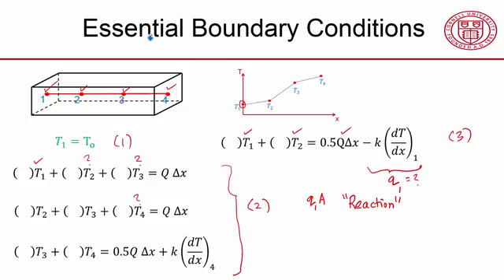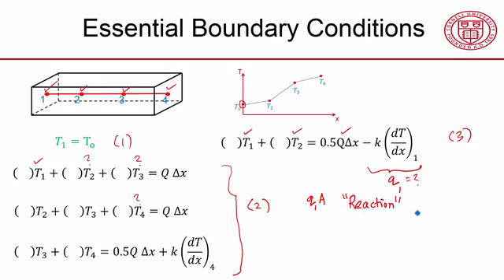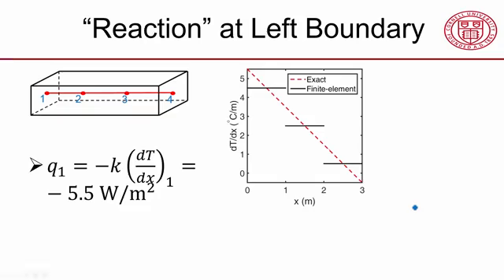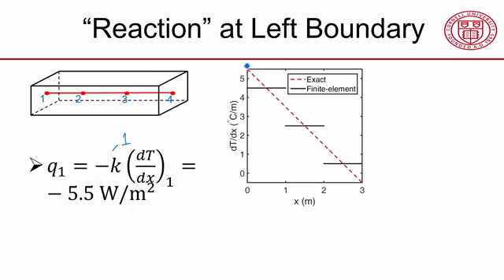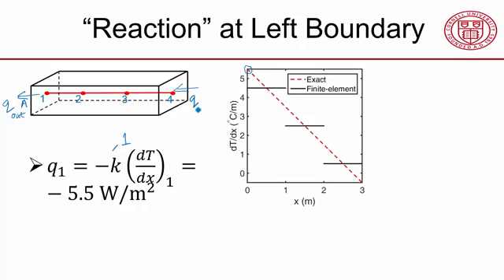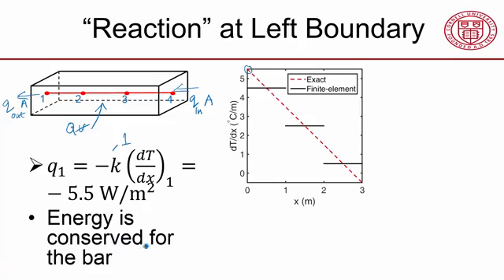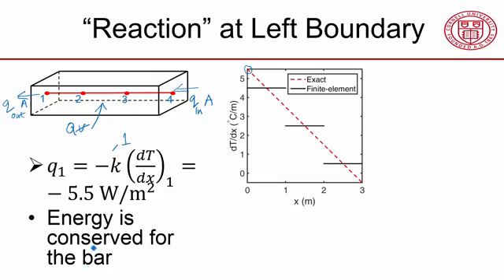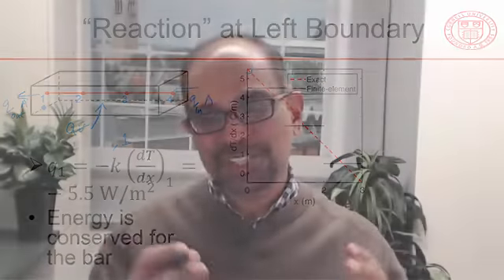Lecture 22 / Reaction / Ansys course / Finite Element Analysis / Engineering Simulation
This course name is "A hand on introduction to Engineering Simulation ".
Thanx